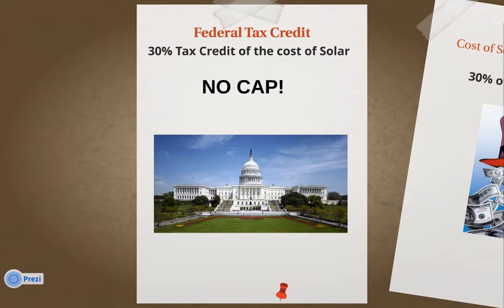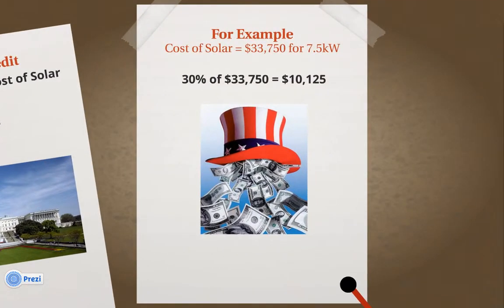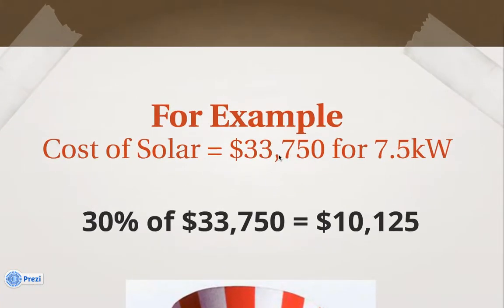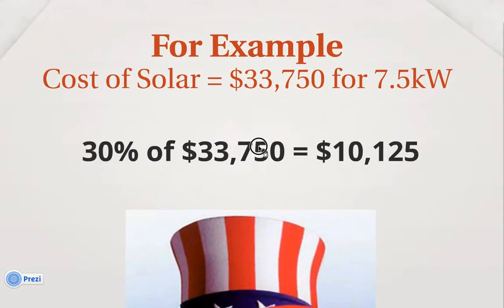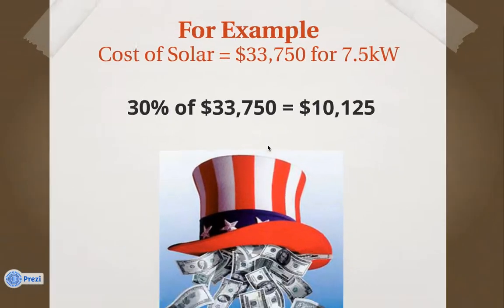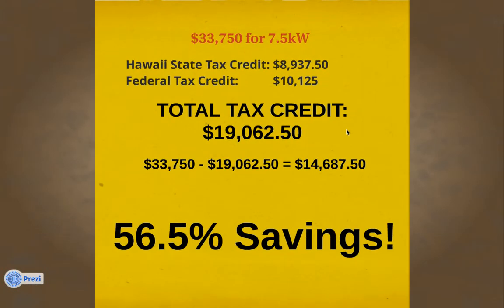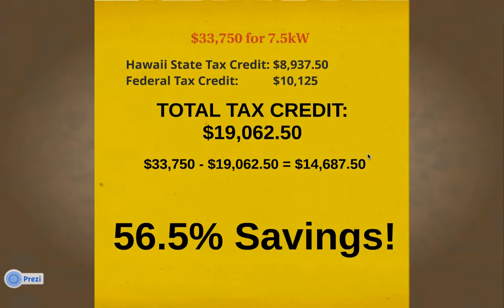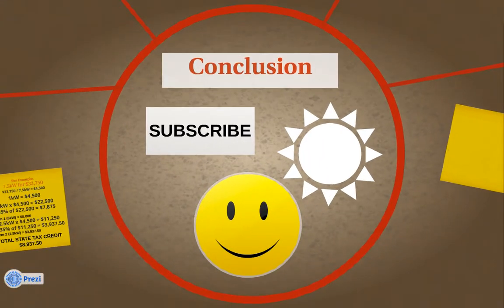Federal Solar Tax Credit (PV Solar)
The Federal tax credit is much easier to understand and here is a short video explaining how to figure it out and combine it with our Hawaii state tax credit to get your total savings.